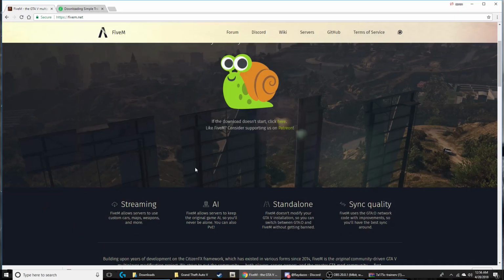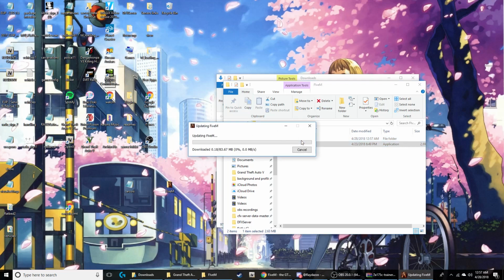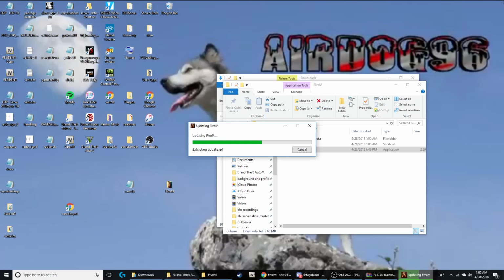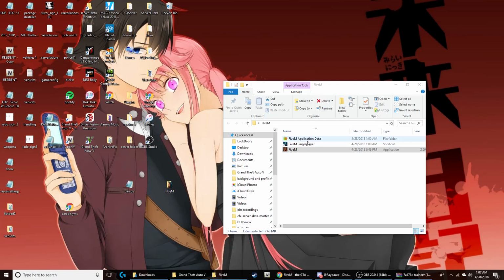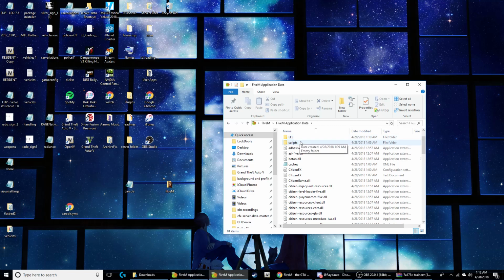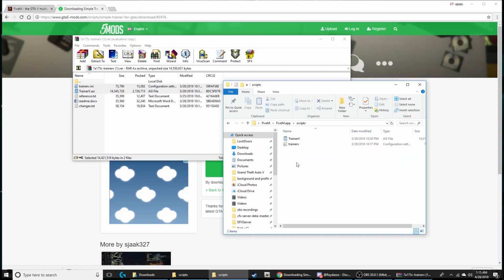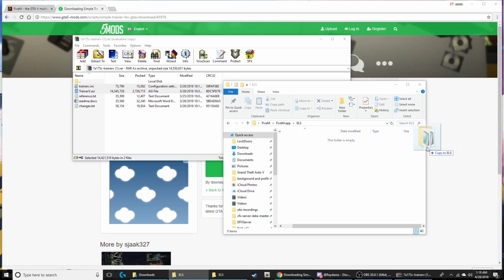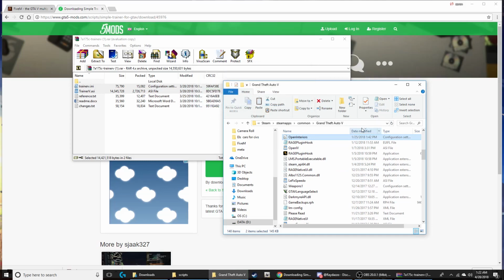GTA V Tutorial #1 How to Install FiveM, ELS, and a Trainer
Links for  everything used in this video

Are you looking to join a fun and serious Roleplaying clan on FiveM? You should join and play with your truly and many other awesome people Like Raydazzo Gaming and Nick. You can find their channel here Ray

Don't forget to fellow me on twitter and Facebook to keep up with all updates of what coming next and when the next live steam and other important updates

List of mods and credit to owner list for mods can be found
Thanks to Nick for all the awesome thumbnails he help me get during all the patrols we do together. All credit for the thumbnails got to him!